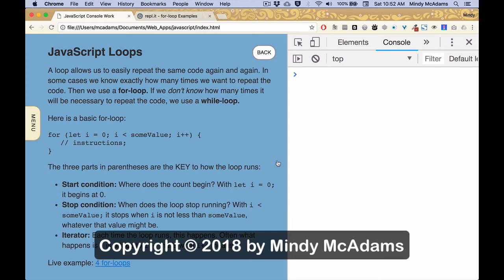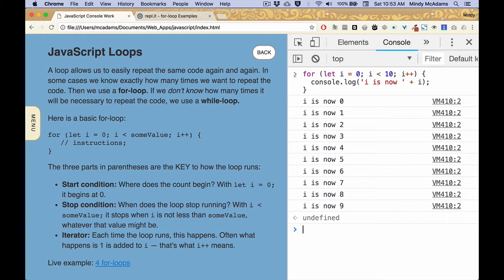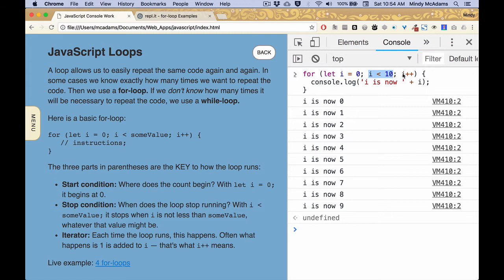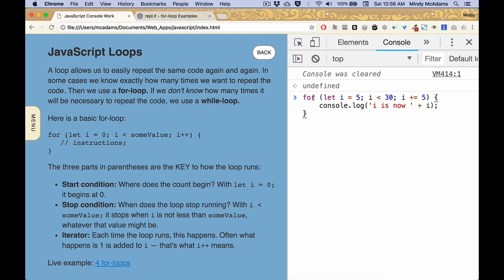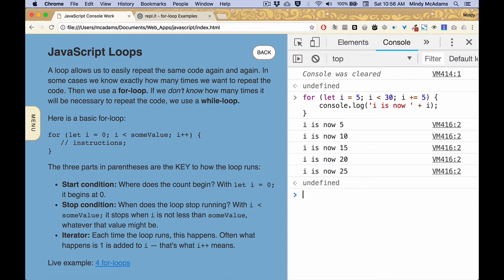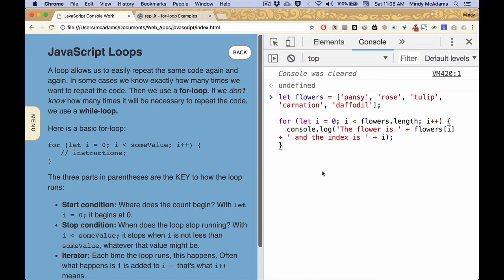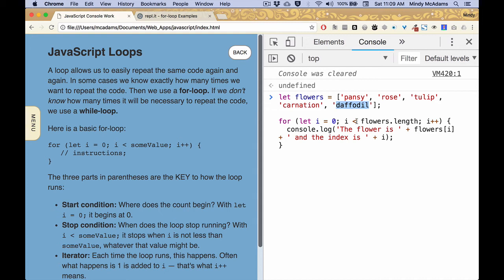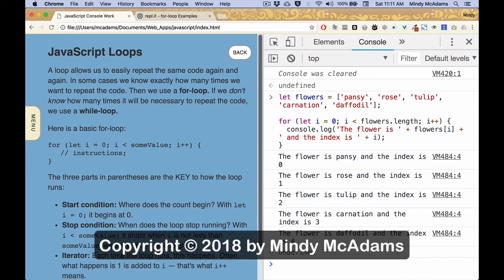js19 JavaScript For Loops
Demonstration in the console of three different for loops, with an explantation of how it all works with beginners in mind.